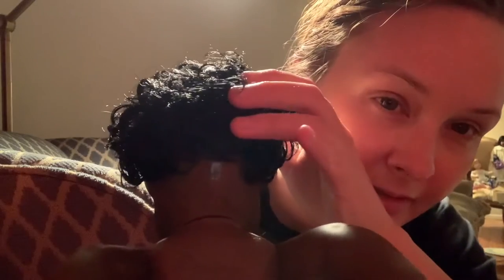Opening a 1968 Shindana Baby Nancy (pt. 2)!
Please only use gentle cleansers on her (like baby shampoo or baking soda), and use really COLD water).